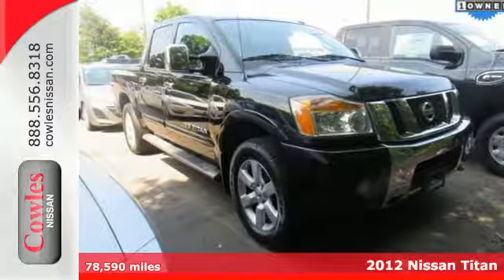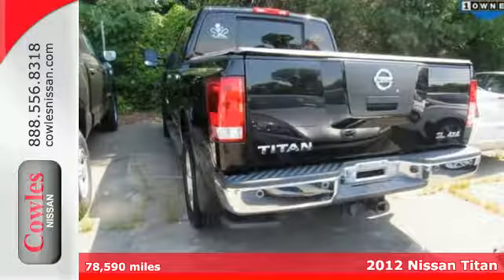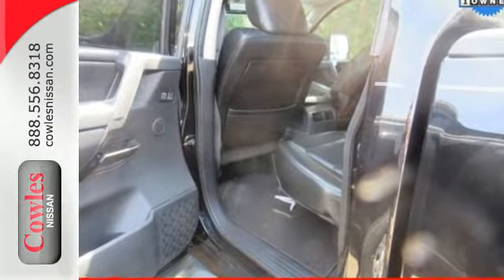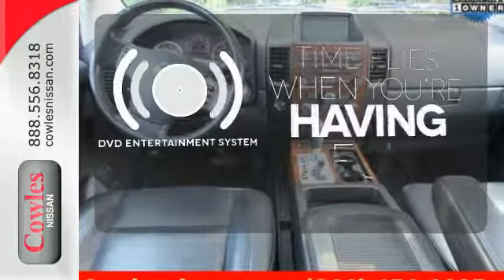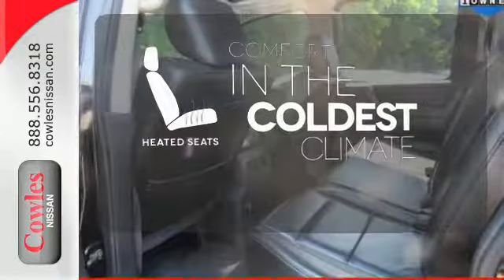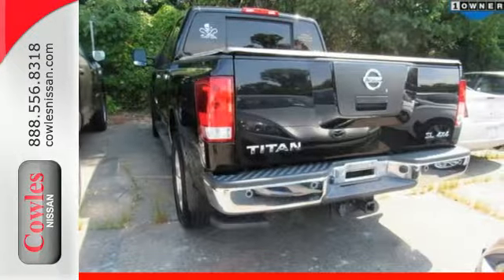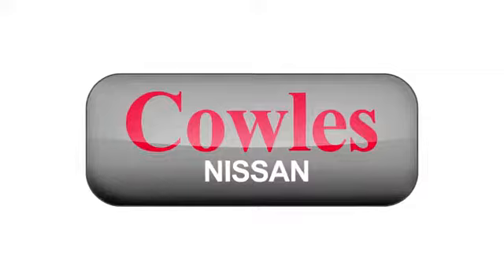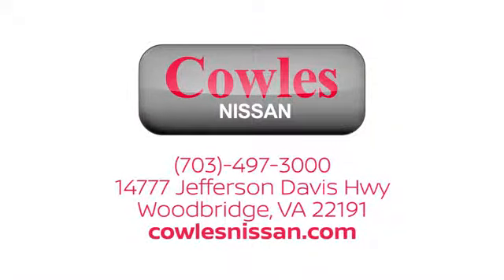Used 2012 Nissan Titan Washington DC VA Woodbridge, VA 170933A - SOLD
Year: 2012
Make: Nissan
Model: Titan
Trim: SL
Engine: Endurance 5.6L V8 DOHC 32V
Transmission: 5-Speed Automatic
Color: Black
Interior: Charcoal
Mileage: 78590
Stock #: 170933A
VIN: 1N6AA0ECXCN319382

Address:
14777 Jefferson David Hwy